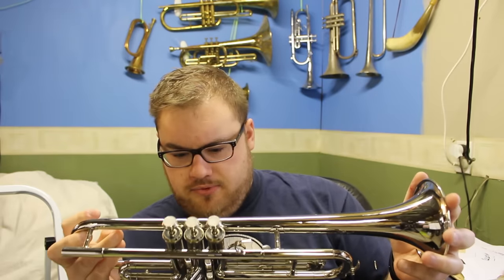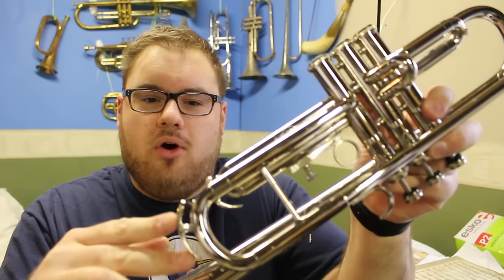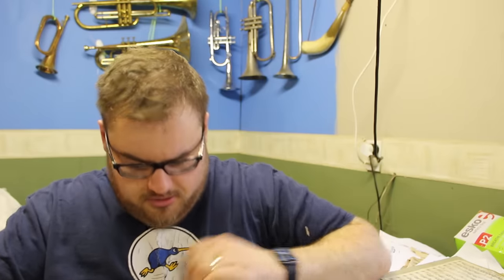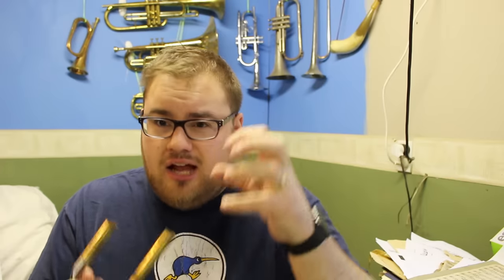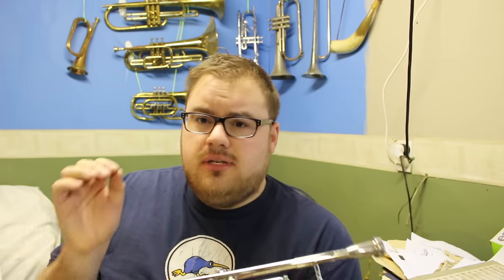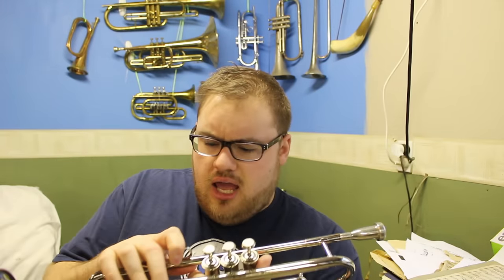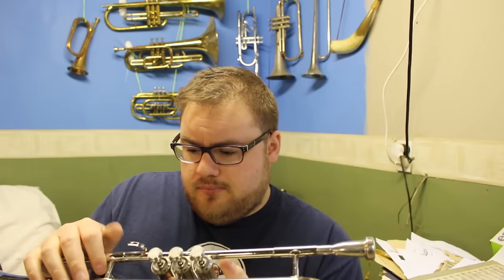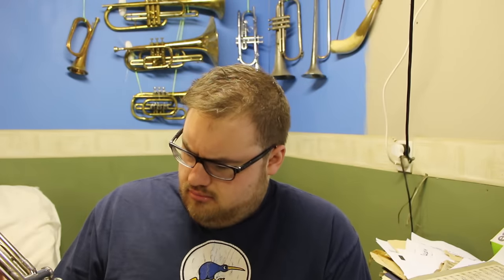The World's Cheapest Trumpet | Unboxing and Review | Bach's Badinerie number 2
There's been a bunch of cheap beginner trumpets appearing on auction sites recently. Some of these are made in India and cost as little as $40 excluding shipping. Are they worth anything? In this video I unbox and review it.

POBox 5107
Wellington 6140
New Zealand